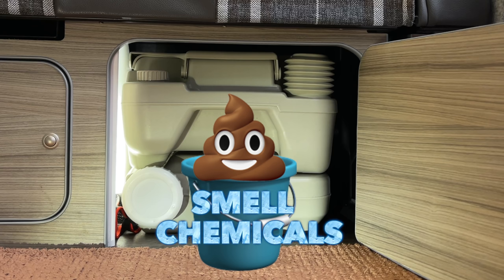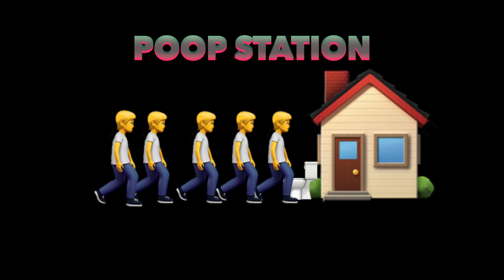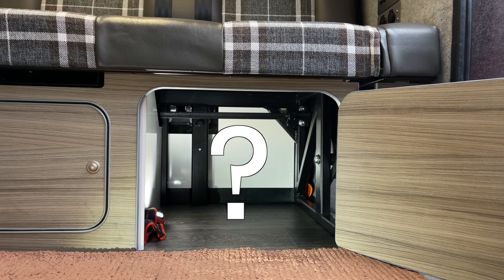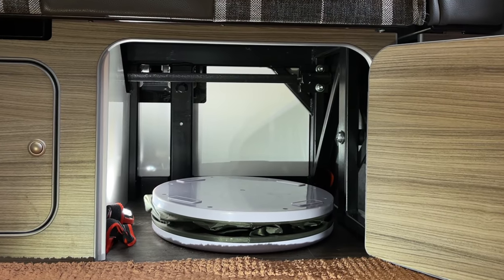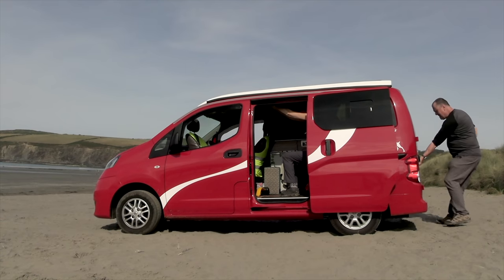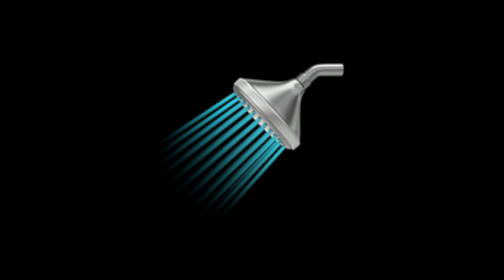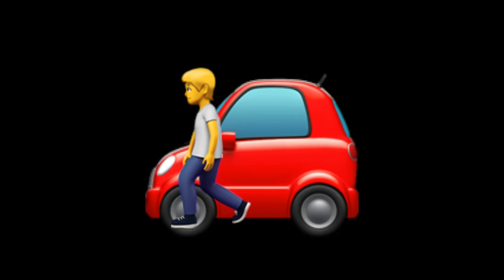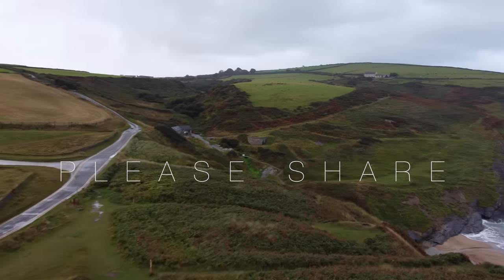The BEST TOILET BY FAR for a small camper van 👍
Ever wondered what is the best toilet for van life?  Do you even need a toilet in your van ? We get asked how do we go to the loo in such a tiny van. Chemical toilets smell. Chemical toilets are heavy. Chemical toilets are gross. A Bivvy loo is a much better solution and saves precious storage space.

If this video helped and you would like to support us to make more videos then the simplest way is to buy us a coffee.

🟢 Equipment we use in the van